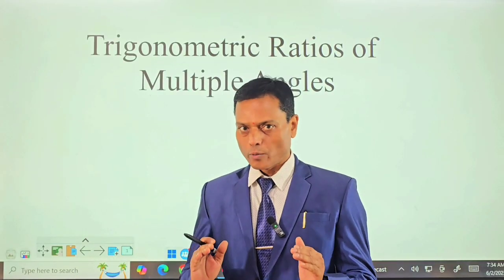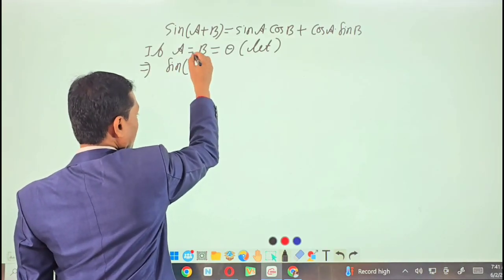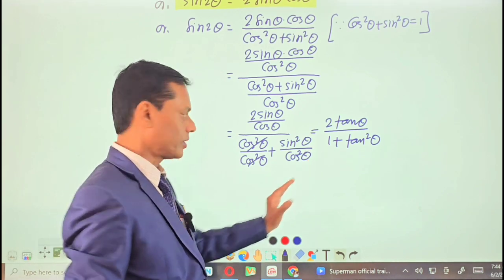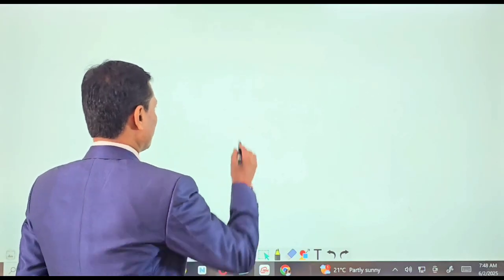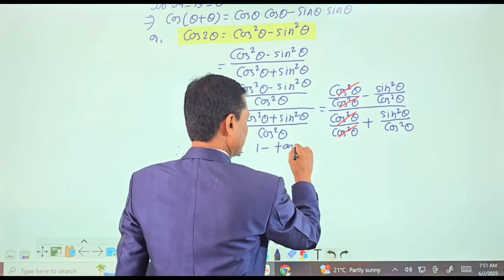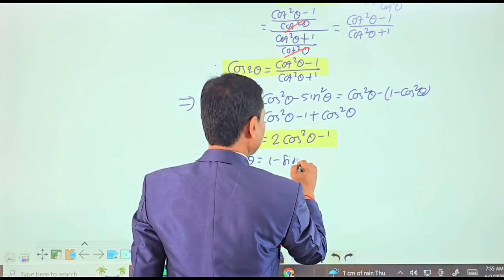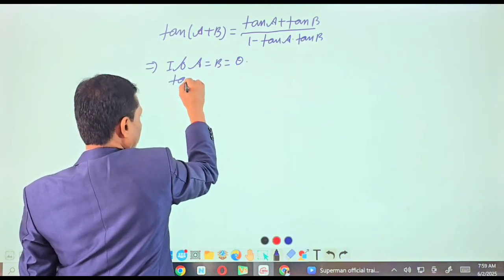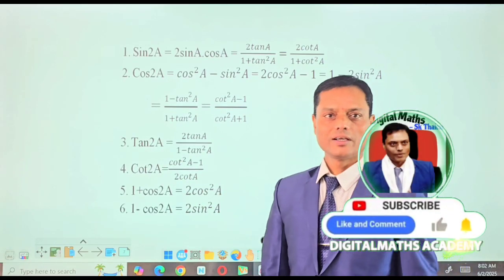Trigonometric Ratios of Multiple Angles | FULL Trigonometry Series || Sk Thakur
📚 Trigonometric Ratios of Multiple Angles | Maths Made Easy 🔥

In this video, we dive deep into the important formulas of Multiple Angle Trigonometry like , , , and also their triple angle counterparts such as , , and .

✅ What you'll learn:

Double Angle Formulas with simple proofs

Triple Angle Formulas made easy

Tricks to remember the formulas

Real-world applications and exam-focused shortcuts

Engineering Entrance Exams (IOE, JEE, NEET)

BSc/Engineering Semester Students